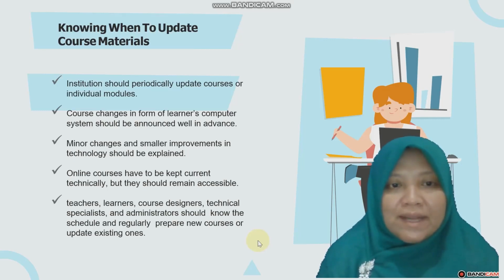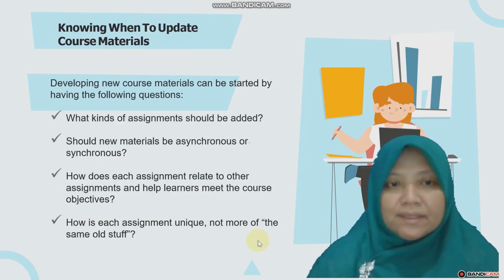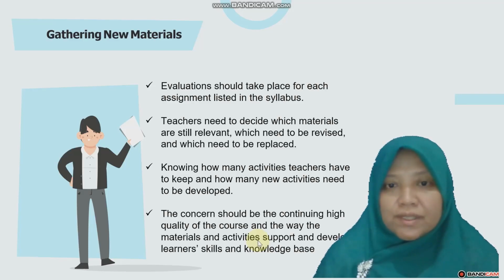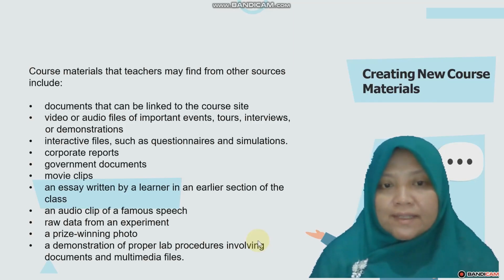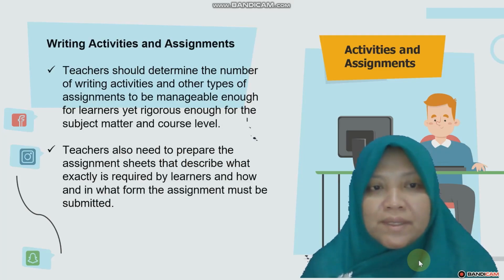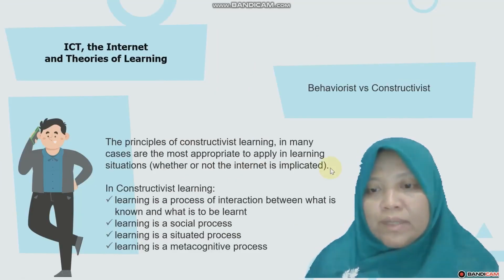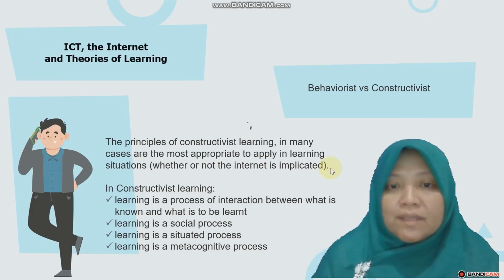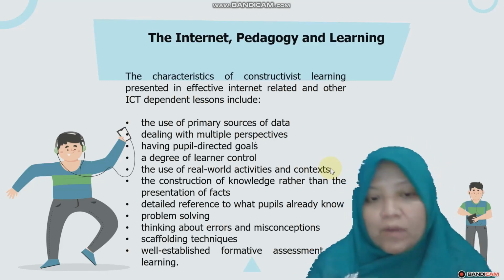Developing Online Curriculum: updating and developing course materials